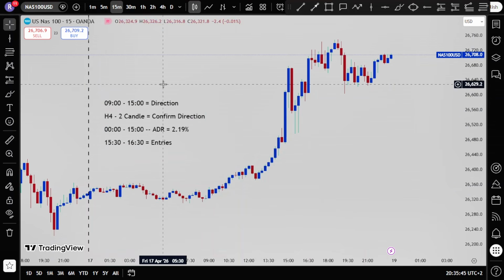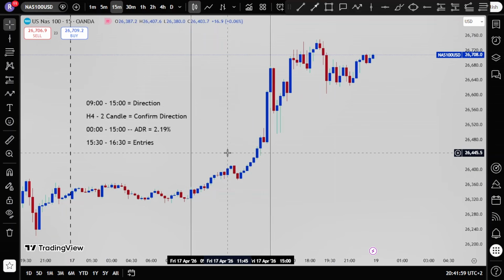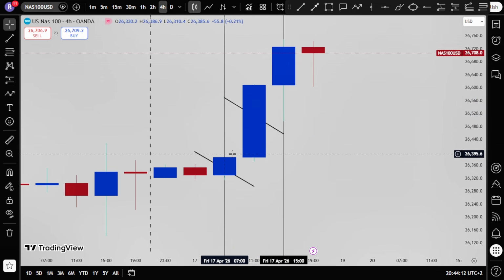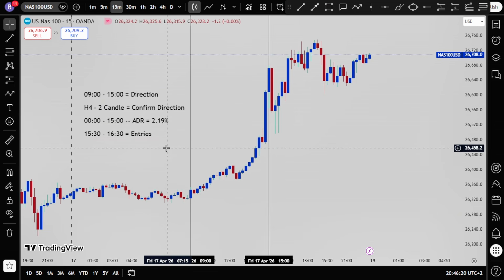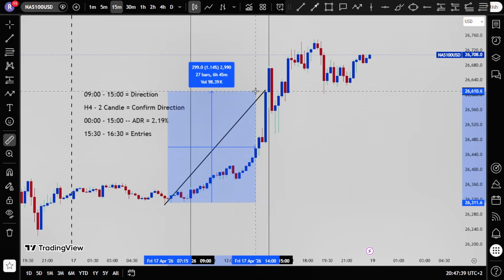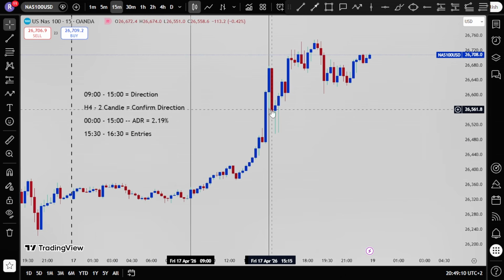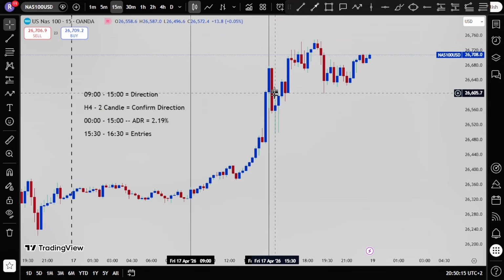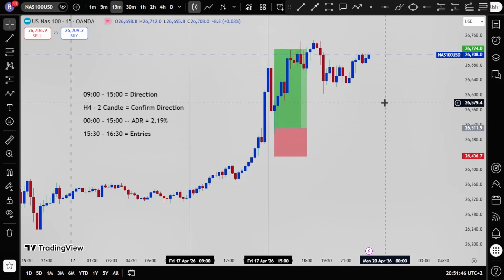RFT New York Session Trading Strategy, No Daily Bias [80% win rate forex strategy]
The NAS100 (NASDAQ-100) is a premier stock market index tracking 100 of the largest non-financial companies listed on the Nasdaq exchange. Dominated by technology giants like Apple, Amazon, and Meta, it is used by investors to gauge the performance of growth-oriented, high-capitalization stocks. It is highly volatile and popular for trading via CFDs, futures, and ETFs.

Key Aspects of the NAS100:
-Composition: Comprised of 100 top non-financial companies (technology, telecommunications, retail, biotechnology) based on market capitalization.

-Key Drivers: Highly sensitive to tech sector news, earnings reports, trader sentiment, and US economic policy changes.

-Trading Characteristics: Known for high volatility and strong technical performance, often traded via CFD instruments.

-Excluded Sectors: Financial firms, such as banks and investment companies, are not included.

-Top Constituents: The index is heavily influenced by large-cap stocks like Apple (AAPL), Microsoft (MSFT), Amazon (AMZN), Meta Platforms (META), and Alphabet (GOOGL).